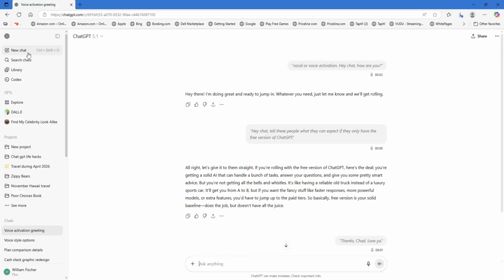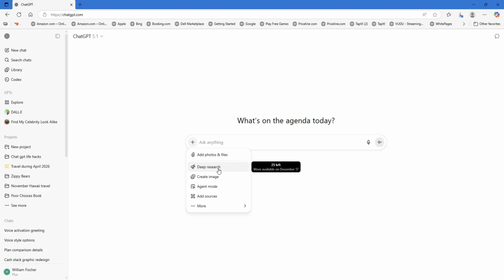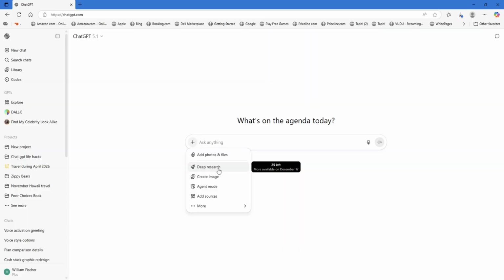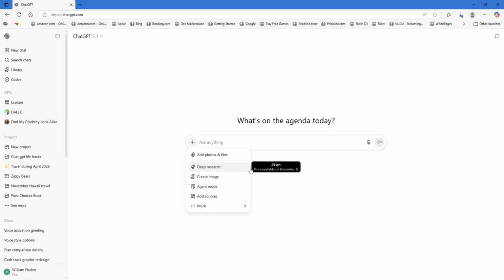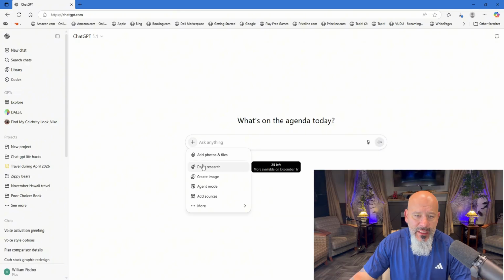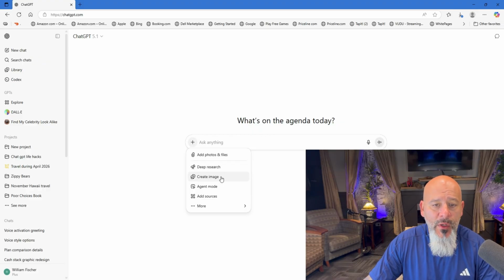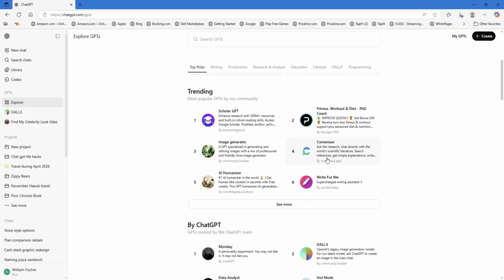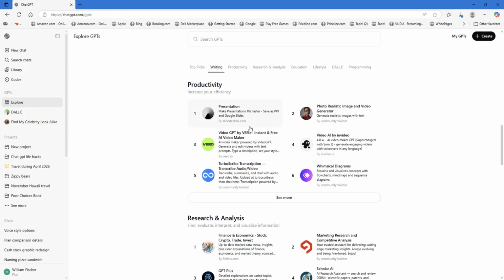Which Paid Version of ChatGPT Is Right for Me?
Should you pay for ChatGPT and if so, which plan is right for you? In this video we dig into all the questions people ask—what benefits do you actually get with paid versions, how much value is there for students, creators, professionals, and business users, and when does free truly become limiting. We compare the tiers—what you gain with Plus, Pro, Team or Enterprise—so you can decide whether to upgrade now or wait, based on your goals and budget. By the end you’ll have a clear roadmap to pick the version of ChatGPT that fits your work, workflow, and growth.